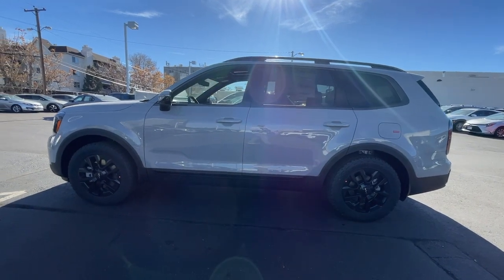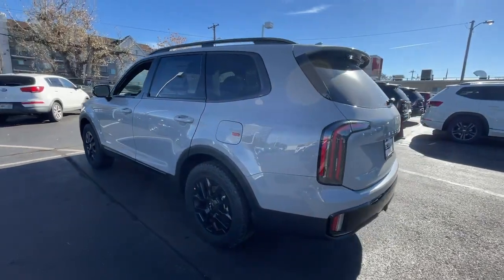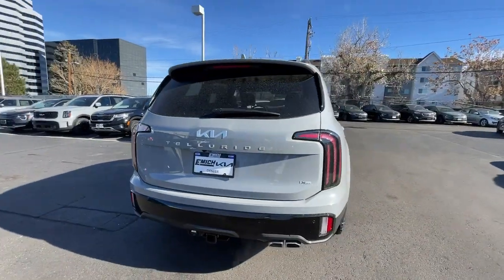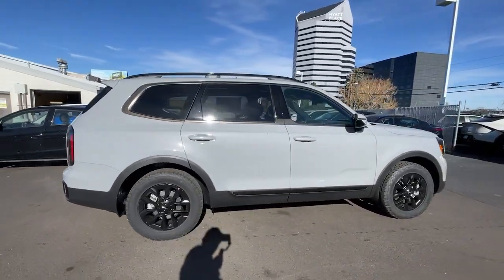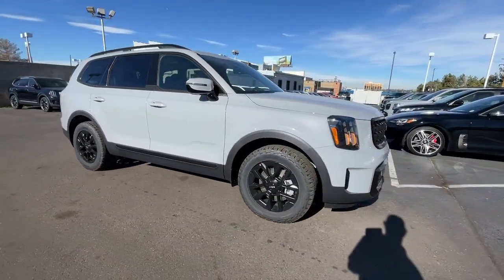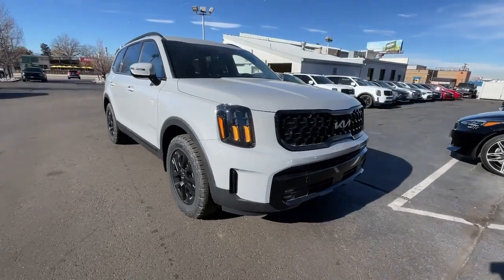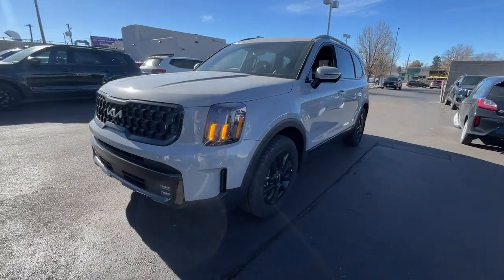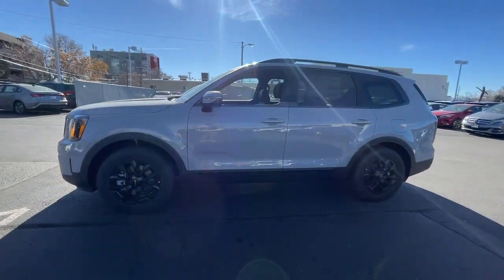2024 KIA Telluride Colorado Springs, Southern Colorado, Pueblo, South Colorado Springs Falcon 452463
New 2024 KIA Telluride  available in 1020 Motor City Drive, Colorado Springs, Colorado at Phil Long Kia. Servicing the Colorado Springs, Southern Colorado, Pueblo, South Colorado Springs, Falcon, CO. area.